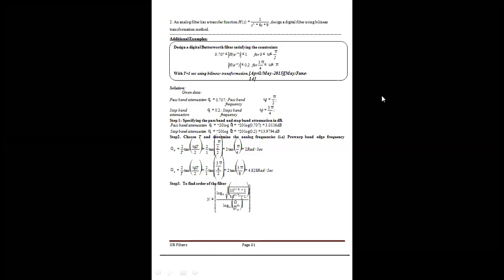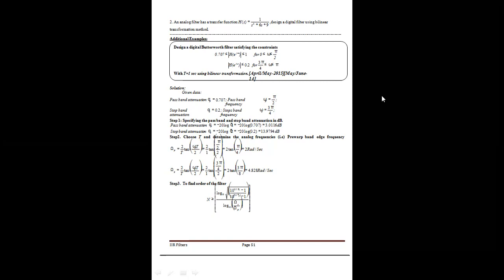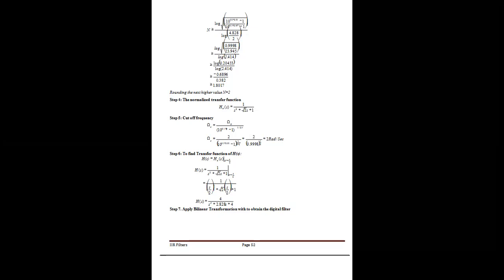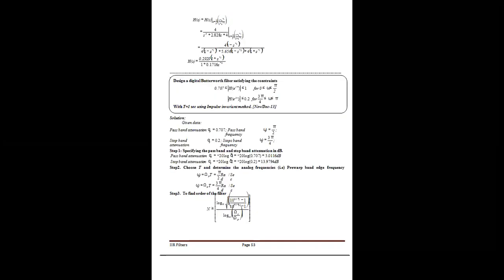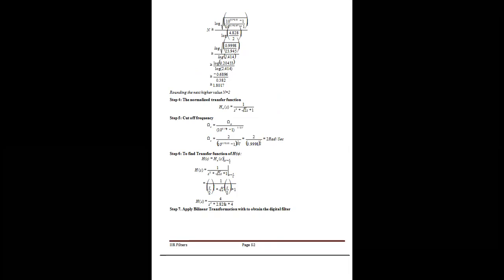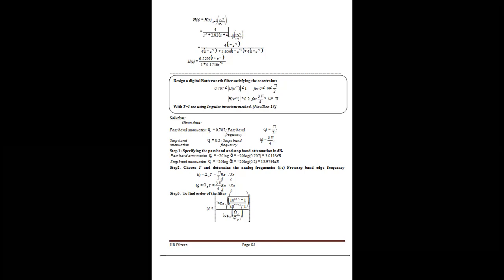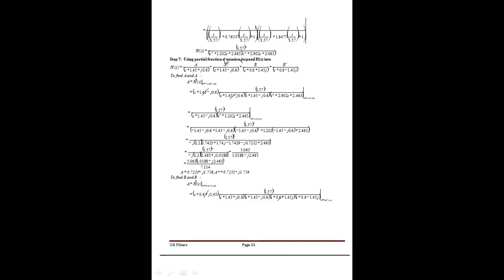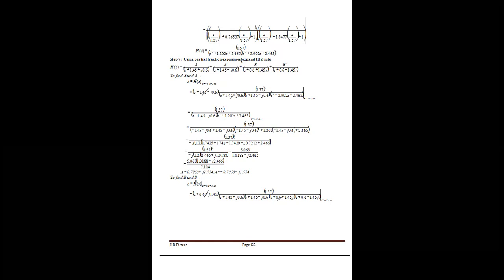MAMSE|DISCRETE SIGNAL PROCESSING|UNIT-2|IIR FILTER|PART-4